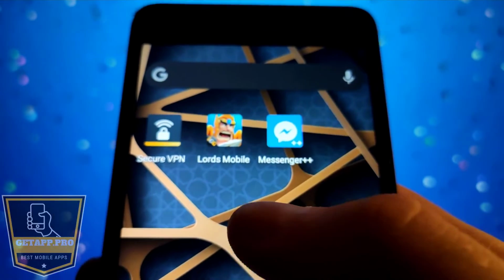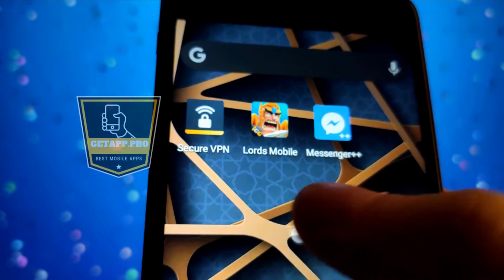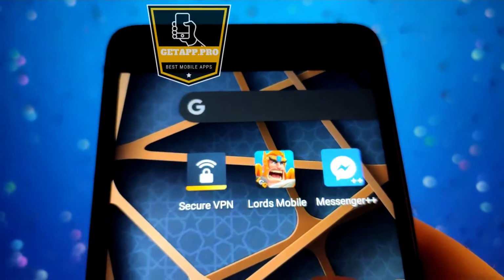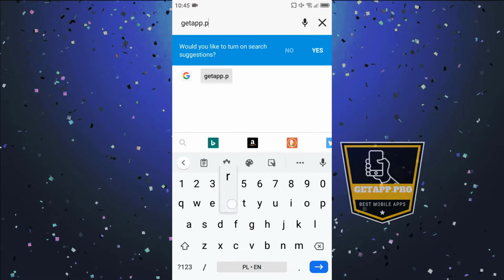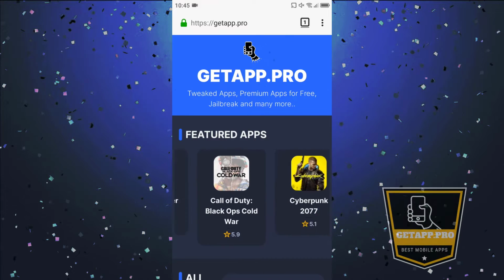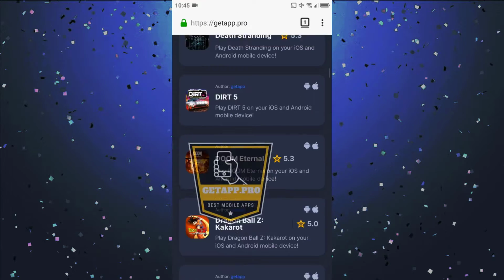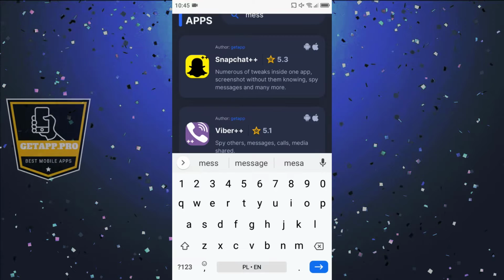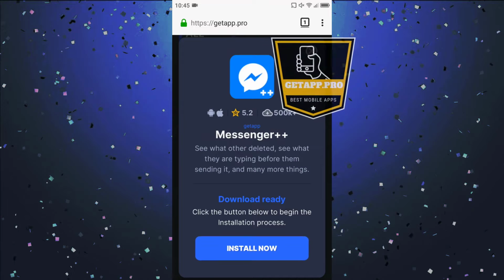😱 Messenger++ Download ✅ How To Read Others Messagesand and Recover Deleted Messages on Mod Apk 😱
😱 Messenger++ Download ✅ How To Read Others Messagesand and Recover Deleted Messages on Mod Apk Android & iOS 😱

Hello mobile maniacs! In this video tutorial we are guide you how to download Messenger++ Mod Apk in any mobile devices with the Adroid or IOS system! Enjoy!

This amazing Messenger++ apk is totally free to use on all mobile devices with the Adroid and IOS system.

Messenger++ app is been used by thousands of user and everything works as what you watch on the video and we received great reviews froom them.

This Messenger++ mobile app works with all phones and tablets with Android and IOS system.